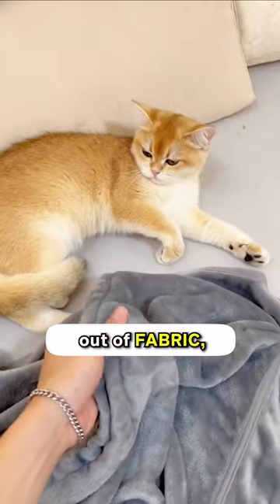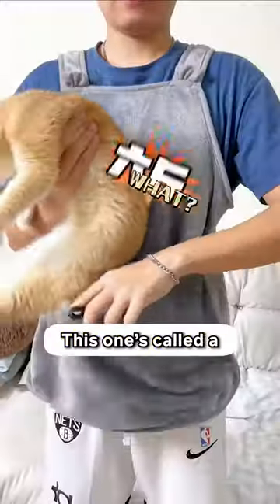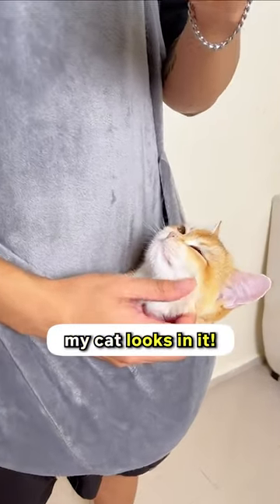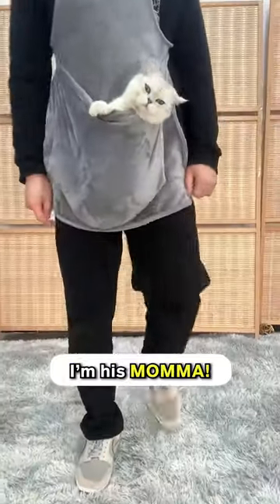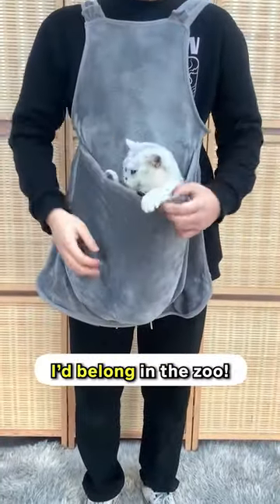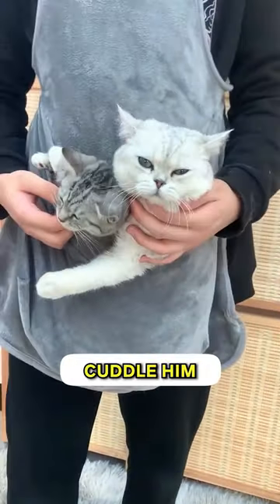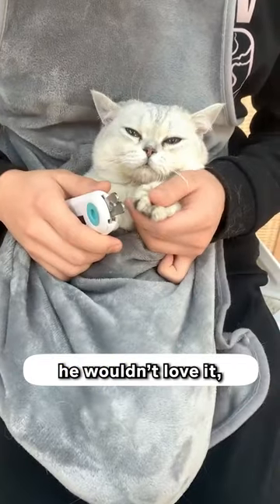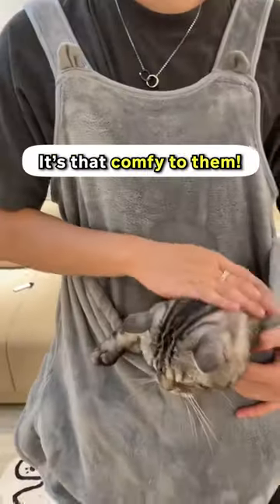This Cat Apron will make you feel like you’re a momma kangaroo 🦘😹